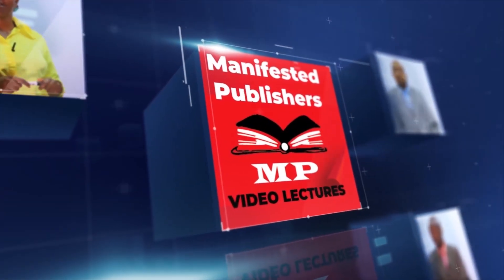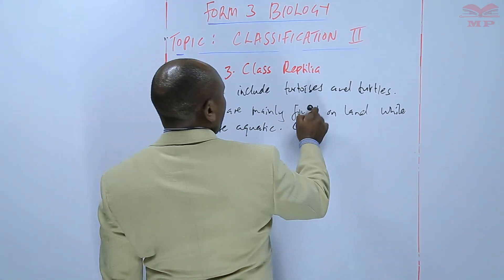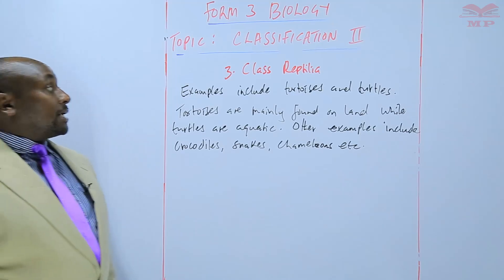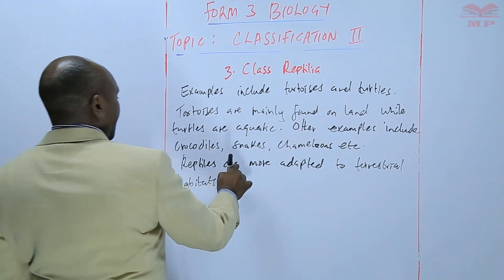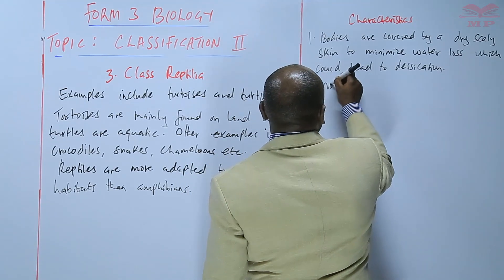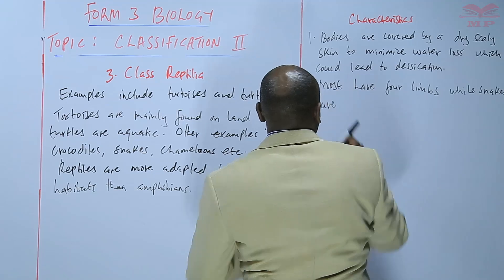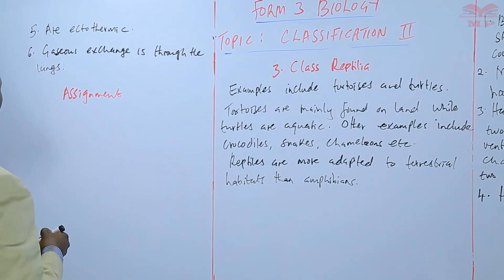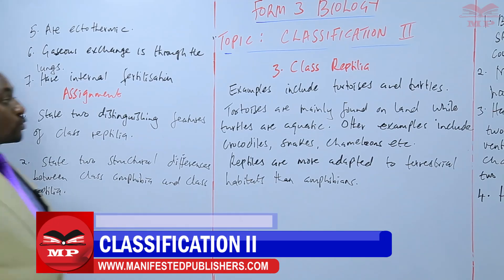Class Reptilia _L23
Class Reptilia – Biology Lesson 23

Learn about Class Reptilia, their characteristics, adaptations, and examples. Understand how reptiles are classified and their role in the ecosystem.

📘 Key Topics Covered:

Definition and general characteristics of reptiles

Adaptations for terrestrial life (skin, limbs, respiration, and excretion)

Classification of reptiles (orders and examples)

Reproduction and development in reptiles

Ecological importance and conservation

Science learners preparing for exams or practical biology

Anyone interested in zoology and animal classification

📚 Learn With Manifested Publishers:
Access video lessons, notes, and exercises to strengthen your understanding of reptiles and their unique adaptations.